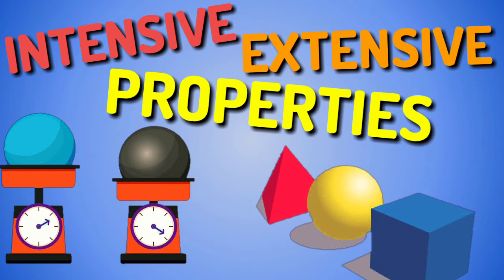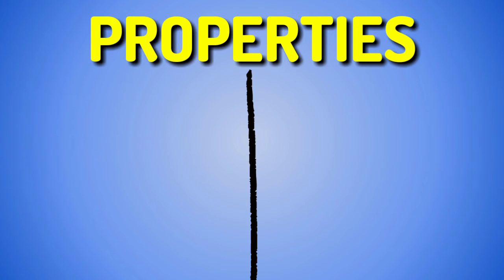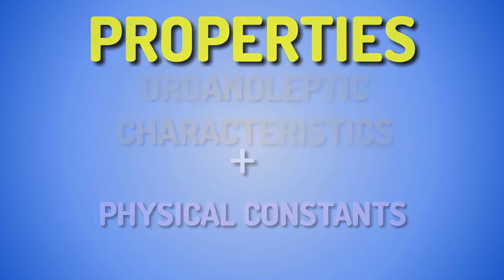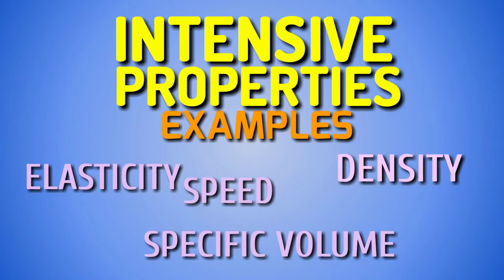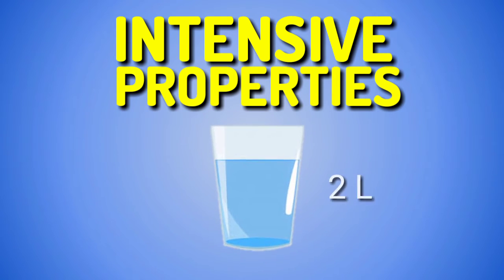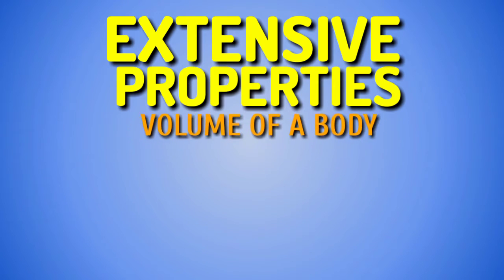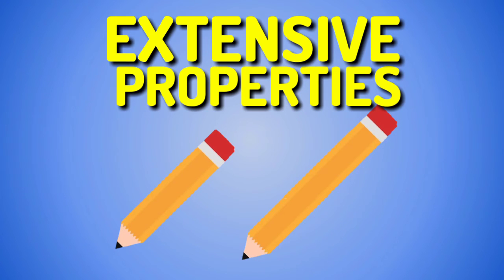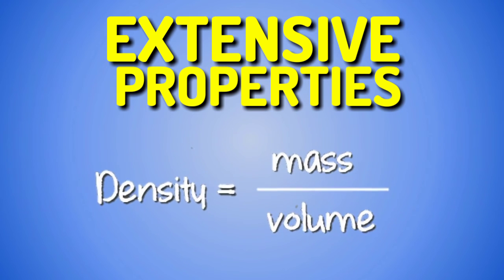INTENSIVE and EXTENSIVE PROPERTIES of MATTER [DIFFERENCES] THERMODYNAMICS |Properties animation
Physical properties of materials and systems can often be categorized as being either intensive or extensive, according to how the property changes when the size (or extent) of the system changes. According to IUPAC, an intensive quantity is one whose magnitude is independent of the size of the system whereas an extensive quantity is one whose magnitude is additive for subsystems. This reflects the corresponding mathematical ideas of mean and measure, respectively.

An intensive property is a bulk property, meaning that it is a local physical property of a system that does not depend on the system size or the amount of material in the system. Examples of intensive properties include temperature, T; refractive index, n; density, ρ; and hardness of an object, η.

By contrast, extensive properties such as the mass, volume and entropy of systems are additive for subsystems because they increase and decrease as they grow larger and smaller, respectively.

These two categories are not exhaustive since some physical properties are neither exclusively intensive nor extensive. For example, the electrical impedance of two subsystems is additive when — and only when — they are combined in series; whilst if they are combined in parallel, the resulting impedance is less than that of either subsystem.